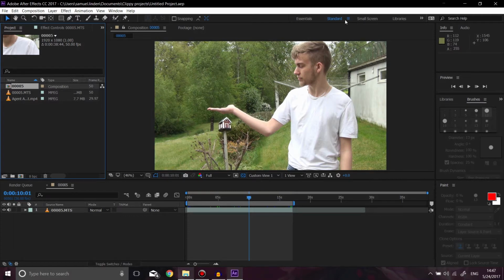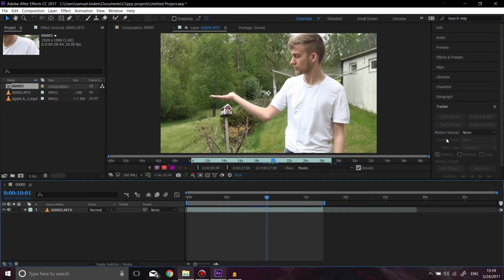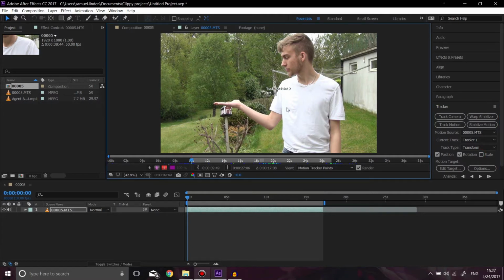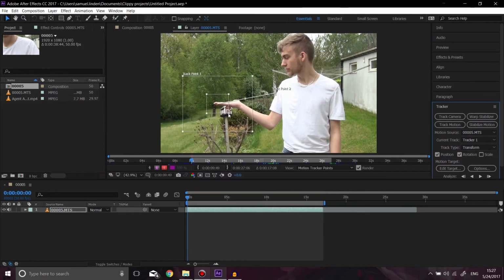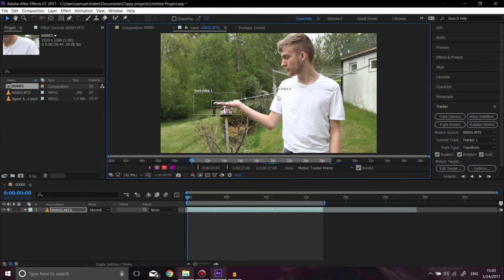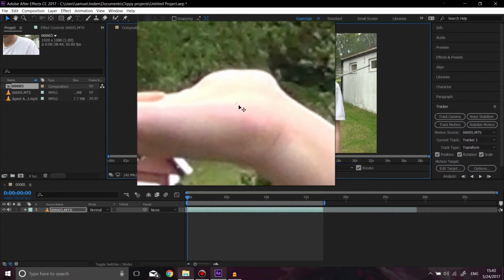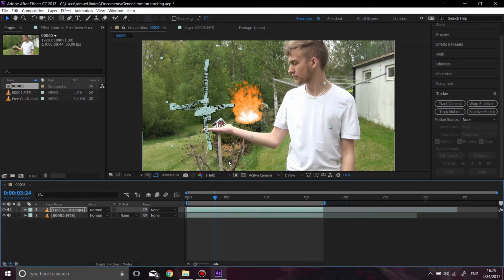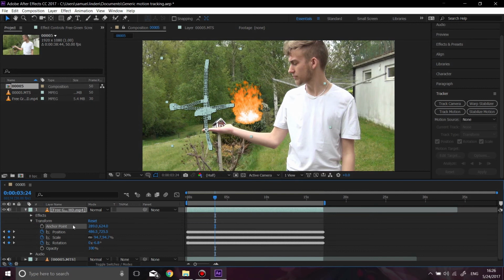Motion Tracking Tutorial - With a Special Guest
(This video is in English but have both English and Swedish subtitles / Denna videon är på Engelska men det finns både Engelsk och Svensk text)

A guick and easy turorial on how to use Motion Tracking in After Effects.
After this you should be able to do some basic tracking.
These are the same methods that most youtubers and movie studios use.
Work hard enough and you might get up to the quality of Pewdiepie or even Marvel.